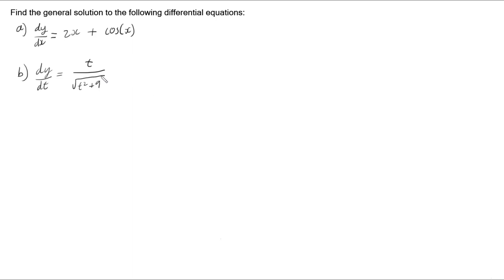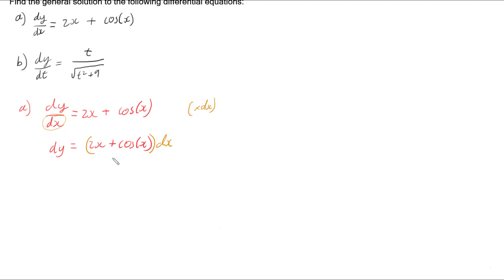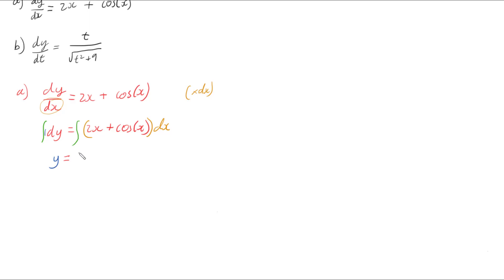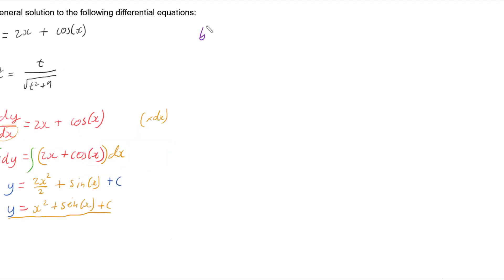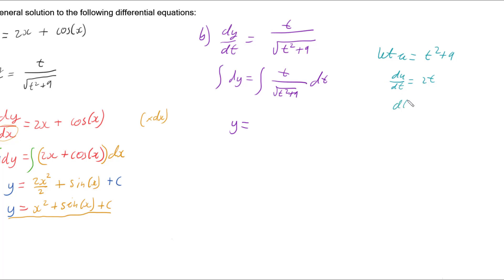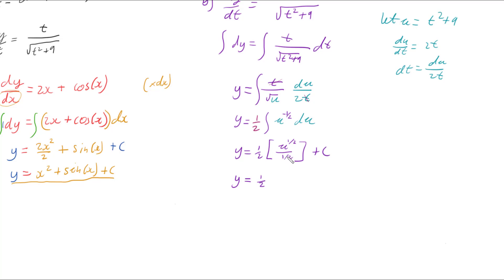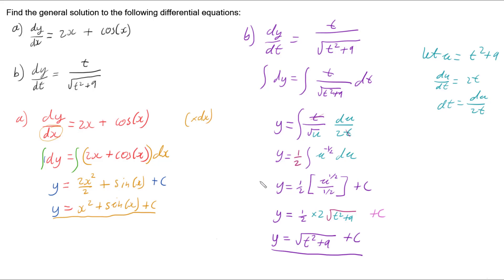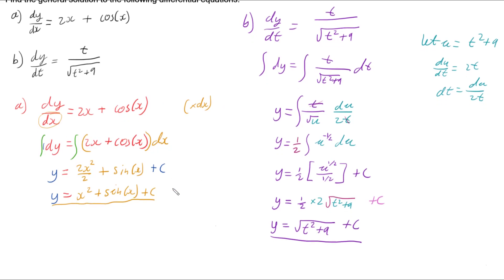General Solution of a Differential Equation of the Form dy/dx=f(x)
This video demonstrates how to find the general solution of a first order differential equation of the from dy/dx=f(x)